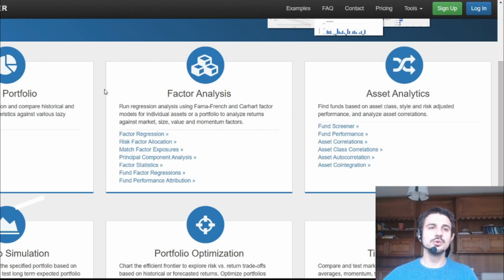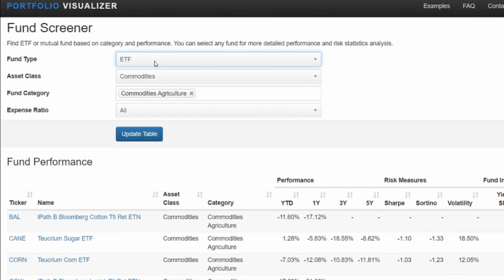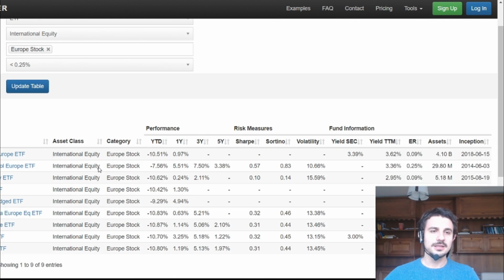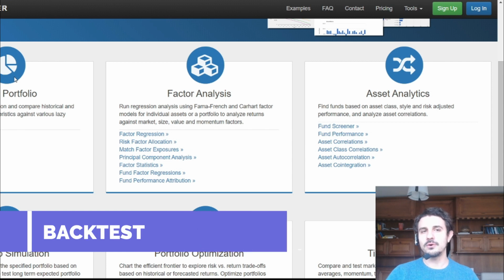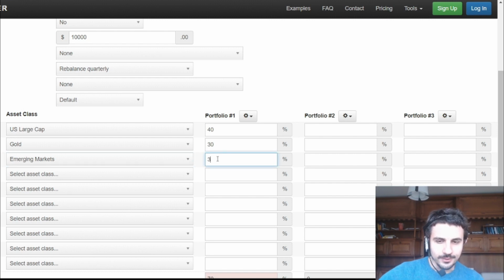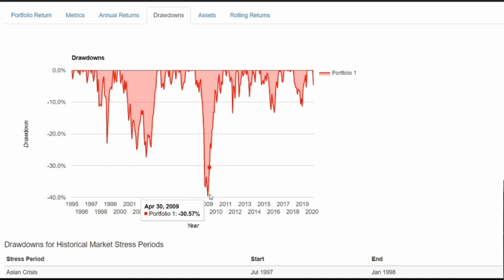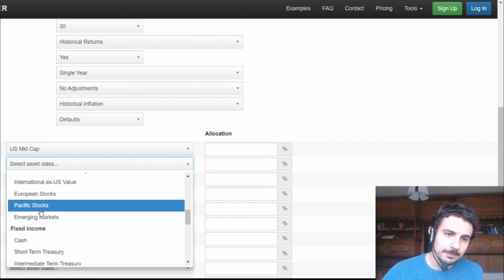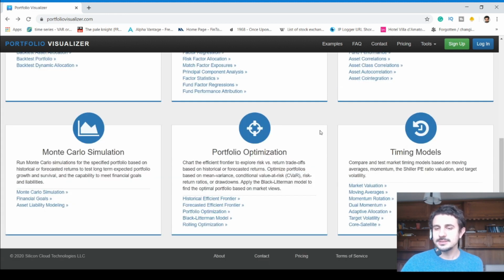A powerful free tool for investing. Learn to invest like a pro with free Portfolio Visualizer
I will organize webinars soon.

In this video, I present a powerful investment tool which I employ for my analyses. This tool is named Portfolio Visualizer and offers, for free, a  number of advanced investment tools from backtesting and portfolio optimization to factor analysis and Monte Carlo simulations. The tool provides a valuable instrument on how to invest in financial markets because it includes a rich variety of instruments from ETF to mutual funds. All analyses are backed by a very rich performance analysis which makes this tool invaluable for all investors. Finally, the tool includes a section named "Timing Models" which includes 7 free investment strategies.

This video is part of my series on investment coaching about investing, trading, algorithmic trading and portfolio management.
Other videos on stock trading, ETF investing and factor investing are coming soon and will be uploaded in the next weeks.

Matteo

This content is for education and entertainment purposes only. Matteo does not provide tax or investment advice. The information is being presented without consideration of the investment objectives, risk tolerance, or financial circumstances of any specific investor and might not be suitable for all investors. Past performance is not indicative of future results. All investing involves risk, including the possible loss of principal.